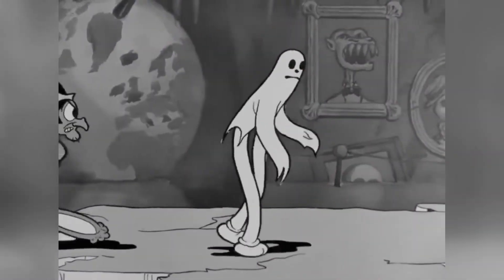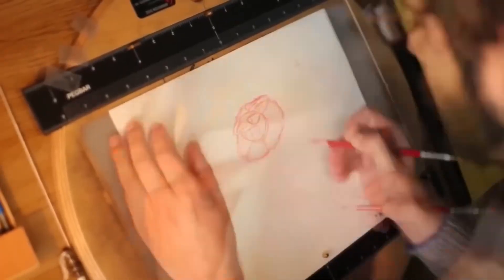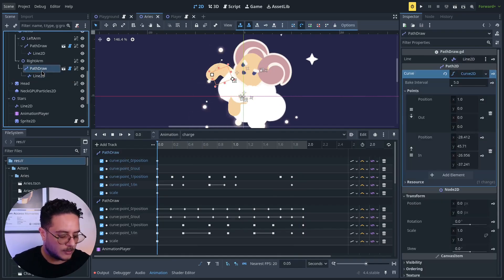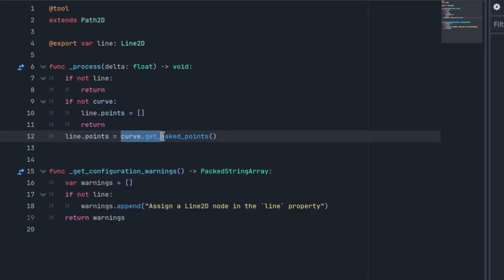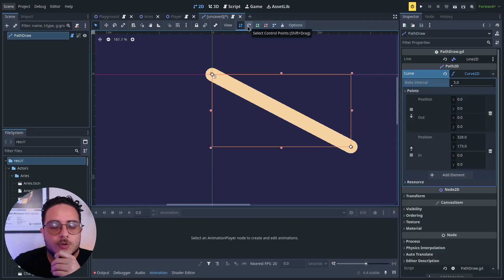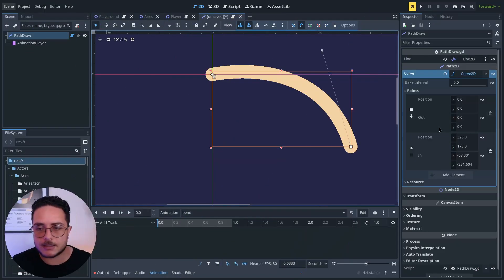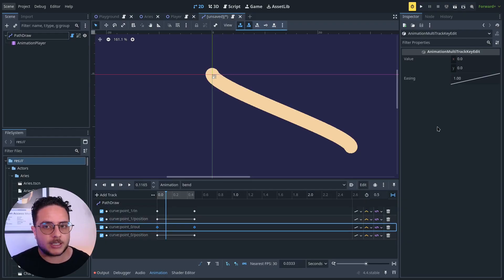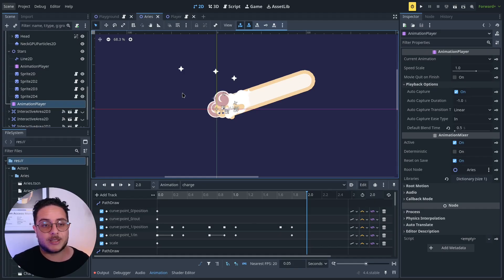Cuphead Style Animation in Godot Engine - Rubber Hose with Path2D and Line2D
Discover how to implement the iconic rubber hose animation style in Godot Engine using Path2D and Line2D nodes. Learn the technical approach to creating smooth, bendable animations similar to classic cartoons and games like Cuphead, but with a more efficient implementation that saves on file size. Perfect for game developers looking to add cartoon-style animations to their projects.

Follow @MilkywayMail !

00:00 - I. Introduction to Rubber Hose Animation
00:30 - II. Implementation Comparison with Cuphead
00:58 - III. Demonstrating Aries Boss Animation
01:23 - IV. Setting Up the Basic Line System
01:40 - V. Line2D and Path Points Processing
02:10 - VI. Understanding Baked Points
03:04 - VII. Point Properties and Handle Manipulation
03:24 - VIII. Creating Animation Player Setup
03:43 - IX. Animating Curve Properties
04:09 - X. Enhancing with Transition Tools
04:30 - XI. Real-time Animation Demo
04:50 - XII. Implementation Overview and Results
05:20 - XIII. Astrology Context and Mythology
05:50 - XIV. Support Milkyway Mailing Inc.
05:59 - XV. Conclusion